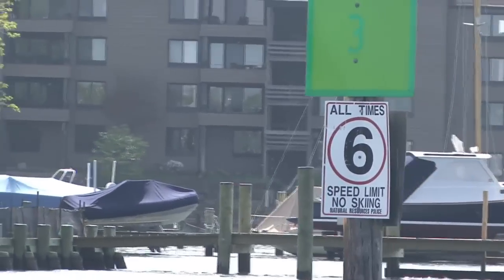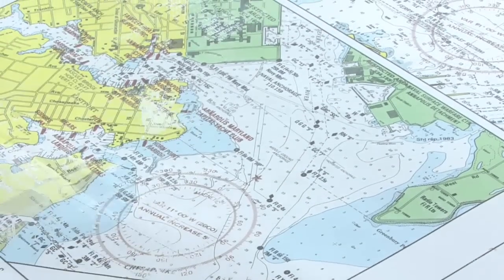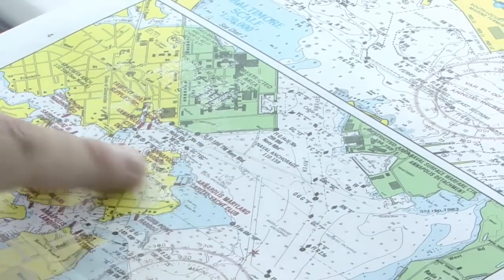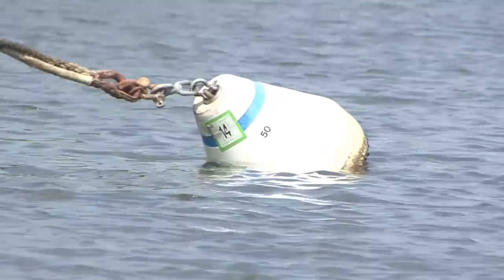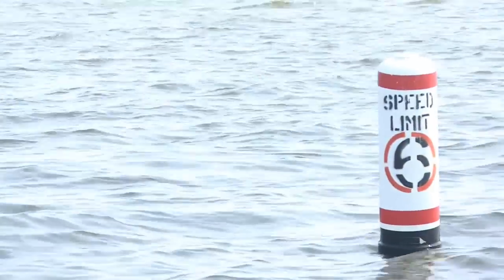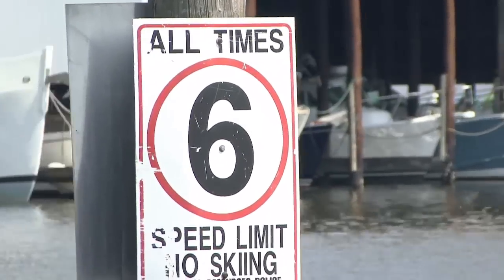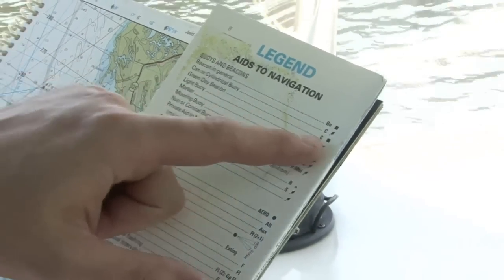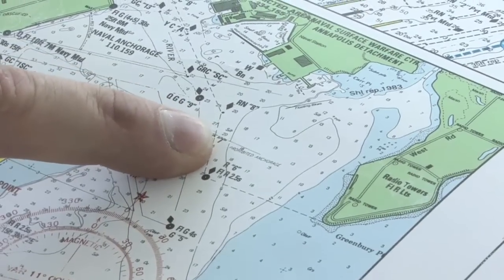Boating Navigation Aids & Boating Safety | BoatUS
Boating navigation aids are designed to give you information by the way they look, their shape, color, whether they have lights on or not. Understanding boating navigation aids contributes to boating safety when on the water. Regulatory marks give you specific information on what to do when you see them. Regulatory mark with a circle on it tells you that you're entering a controlled area such as a speed or no wake zone. To get the most out these marks you need to use a nautical chart. Charts help you to keep track of where you are. In an emergency, knowing where you are can make a difference between inconvenience and a tragedy.